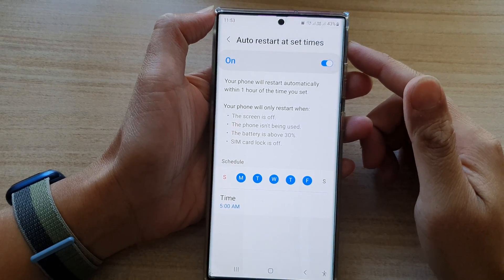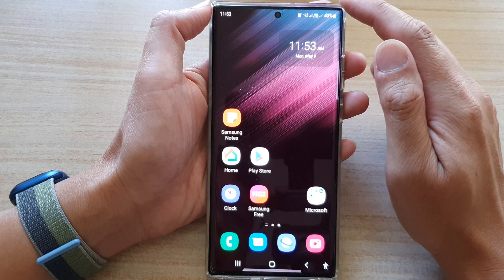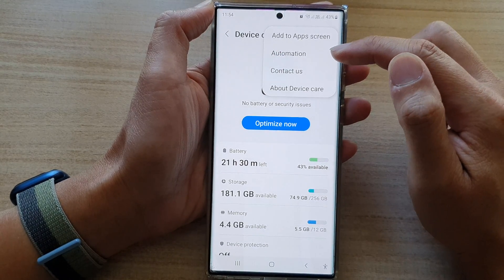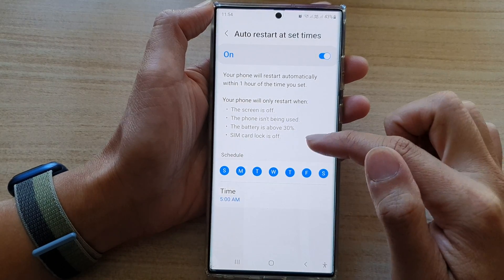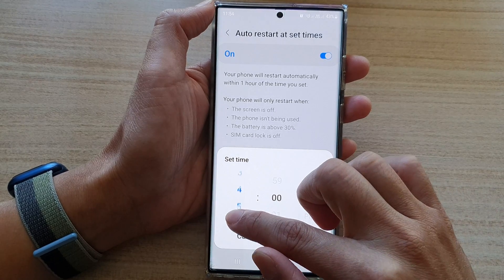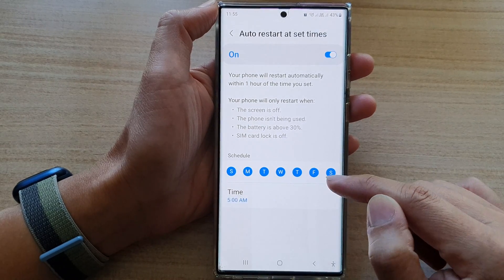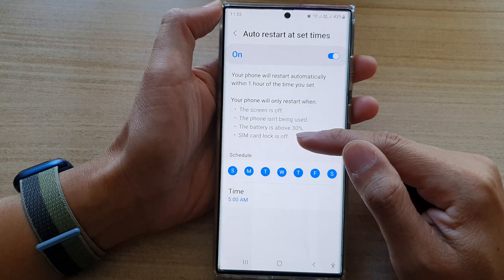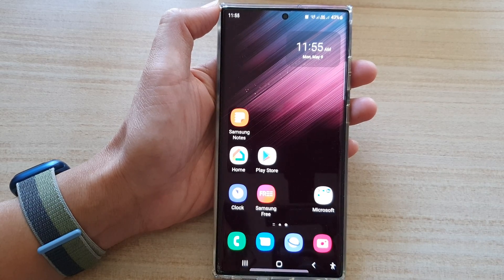Galaxy S22/S22+/Ultra: How to Schedule To Auto Restart Your Phone At Set Times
Learn how you can schedule to auto-restart your phone at set times on the Samsung Galaxy S22 / S22+ / S22 Ultra.